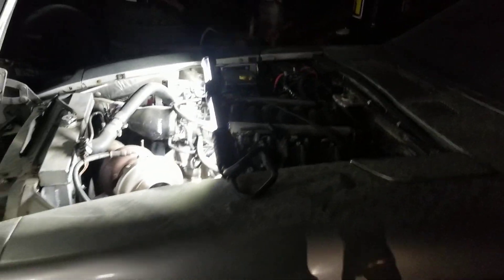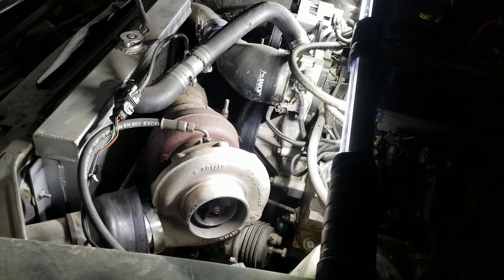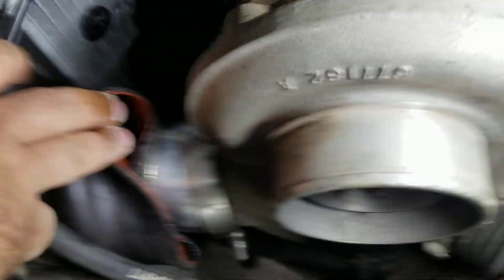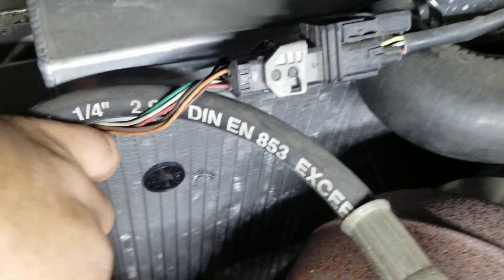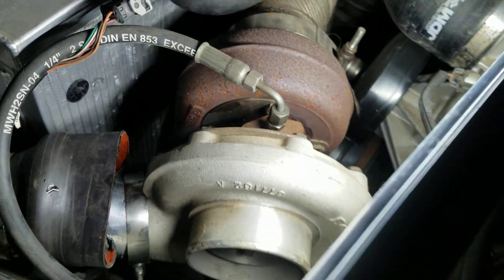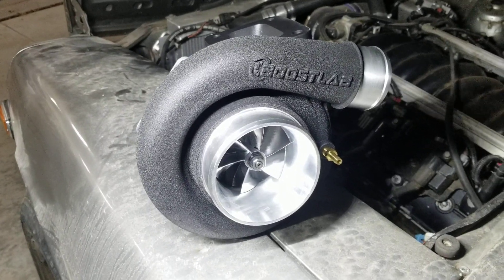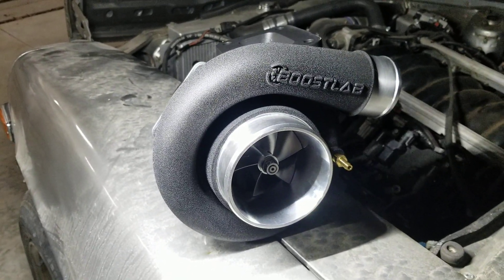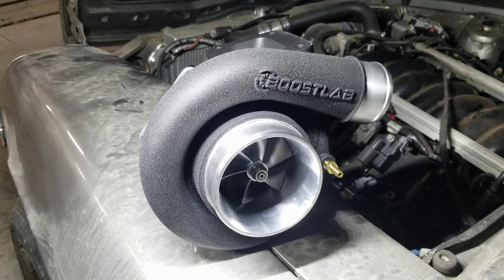"DustZ" Turbo LS 280Z Update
This is my 78 280Z aka the DustZ since it seems to collect all the dust lol.   The engine is a SBE 5.3 with a Holley HP ECU.  The car works decently well on 235 Drag Radials.